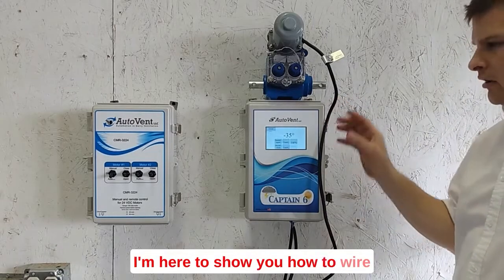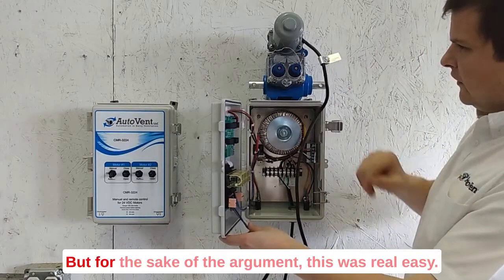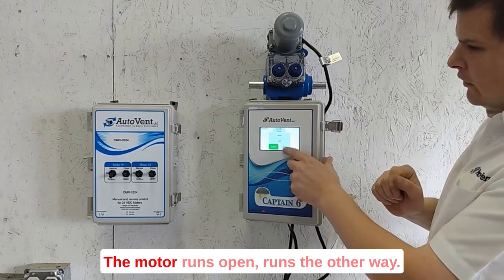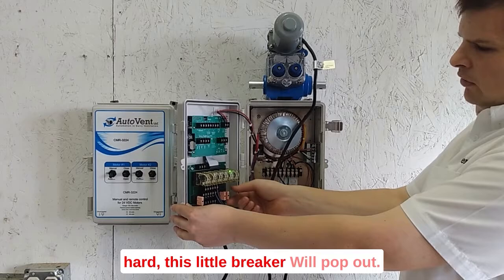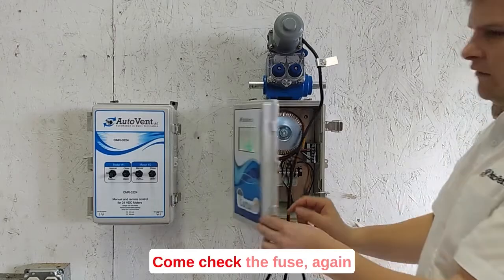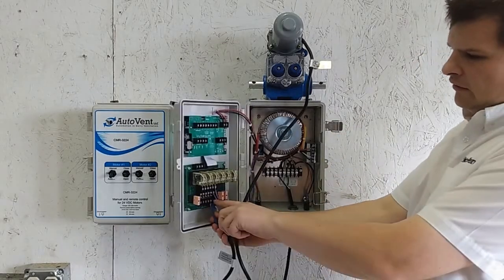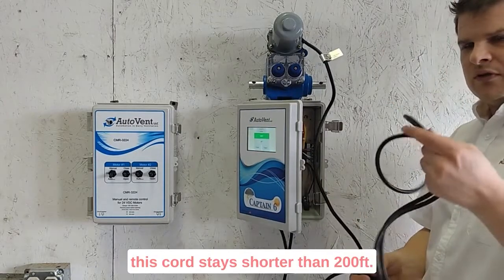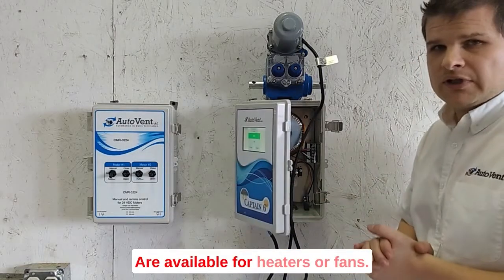How to wire 24v vent greenhouse vents or livestock curtain motor to an AutoVent Captain6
I'm here to show you how to wire in a motor into captain six. I ran the cord in through the door. This is not how you would do it in real life. But for the sake of the illustration this was really easy. Got a wire it in, goes close. The motor runs open and runs the other way. This motor is running, it goes too hard, this little breaker Will pop out. Or I could pull it out, and it'll stop. These little fuses protect the motors from going too hard. The motor stops always. Come check the fuse, again I'm showing you how to connect a motor to the captain six. Bring your motor leads in and connect right here terminals one and two. If it's setup up where relays wanted to, and that's all there is to connecting a motor. You do have to make sure that this cord stays shorter than 200ft. There's a limitation on how far the motor can be from the control box. So you got to be within about 200ft, and then the rest of these contacts. Are available for heaters or fans.